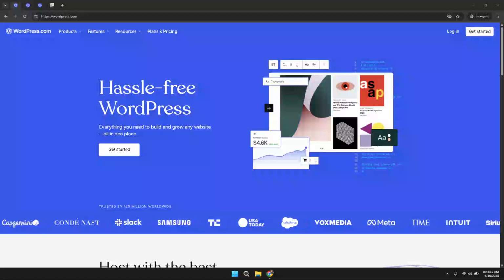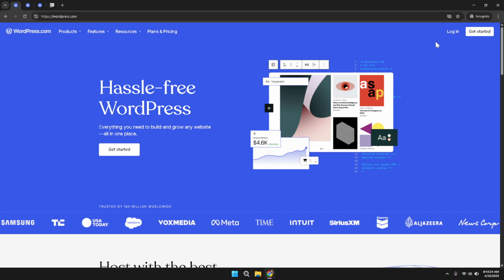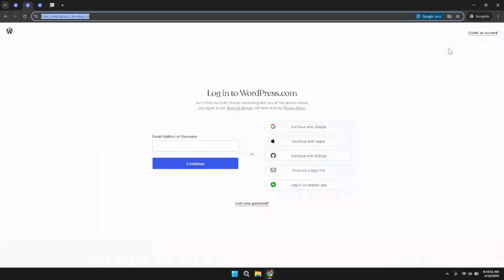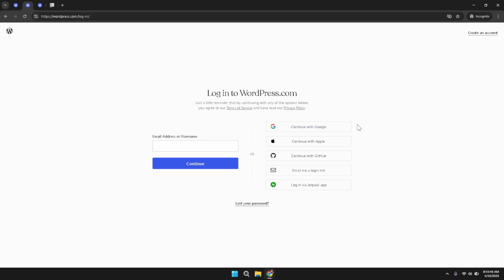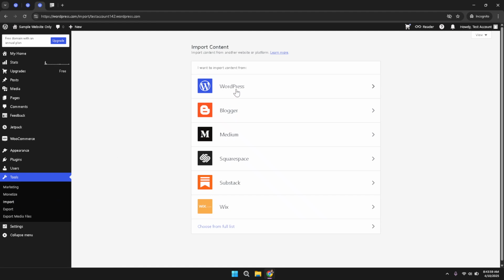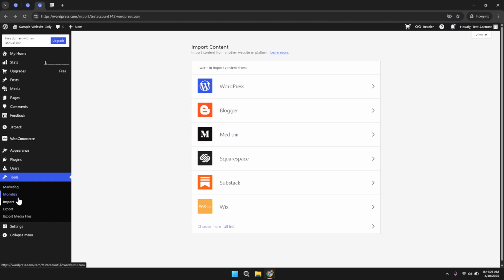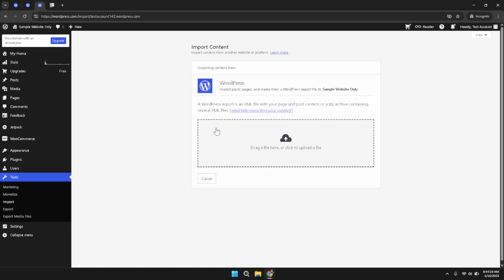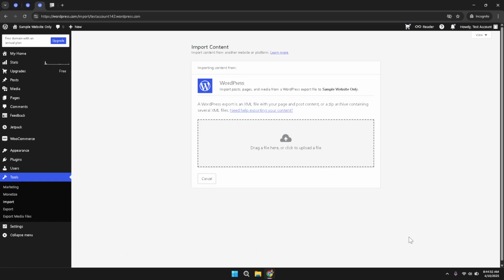How to Import & Export Wordpress Posts & Articles (Full 2025 Guide)